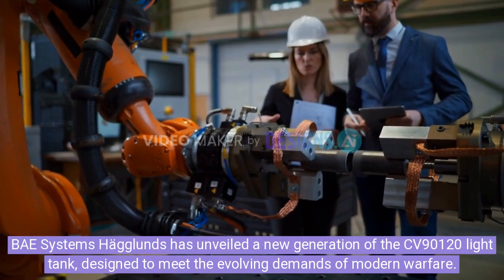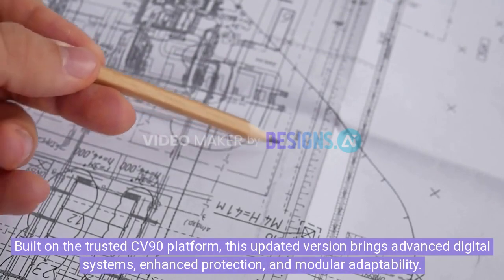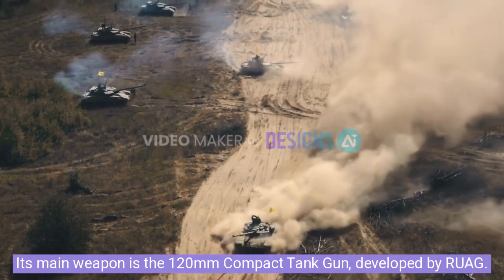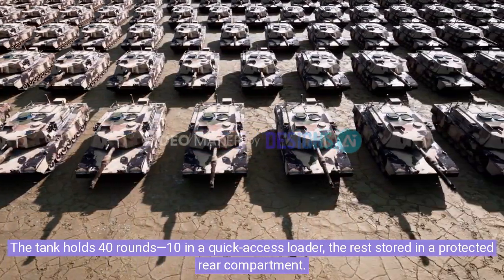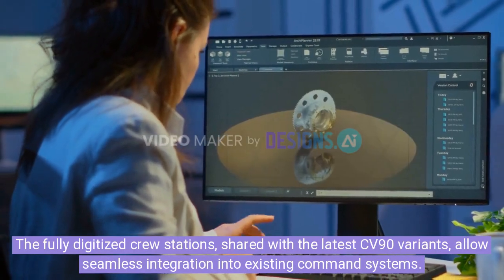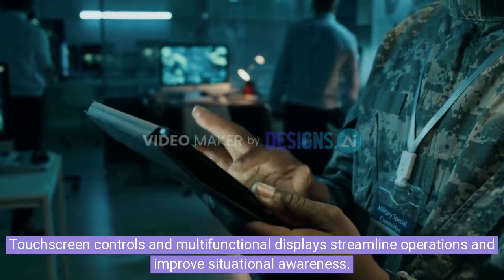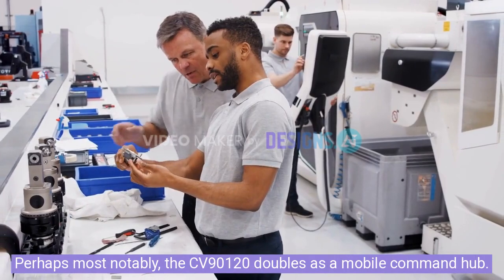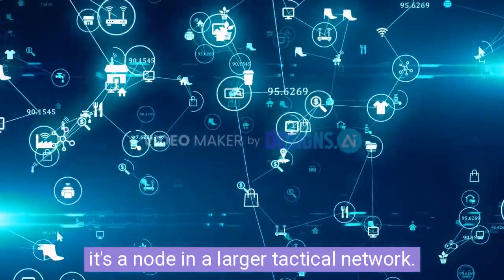BAE Systems Unveils the New CV90120 Light Tank: Built for the Battlefields of Tomorrow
In today’s fast-changing battlefield—where drones, precision strikes, and advanced surveillance dominate—the classic heavy tank is starting to show its age. That’s why BAE Systems Hägglunds has introduced a cutting-edge evolution of the CV90120: a next-gen light tank that blends the firepower of a main battle tank with the agility of an infantry fighting vehicle.

Smart. Agile. Lethal.

Built on the proven CV90 platform, the new CV90120 boasts upgraded digital systems, improved protection, and enhanced versatility for modern warfare.

At its core is the CV90 chassis—already widely used by European forces—meaning easier logistics, streamlined maintenance, and simplified crew training. The layout sticks to the familiar formula: engine up front, crew in the center, and ammunition storage in the rear for added safety.

Big Gun, Small Footprint

Its main weapon? The 120mm Compact Tank Gun (CTG) by RUAG—smaller than traditional tank guns but just as deadly. Thanks to a compact breech and advanced recoil system, it fits neatly into a lightweight turret without sacrificing firepower. The tank carries 40 rounds, 10 of them in a quick-loader for rapid engagement.

Drones. Defenses. Digital Domination.

The new turret packs more than just a big gun. It’s outfitted with a coaxial machine gun or a Gatling-style autocannon, plus a remote weapon station on the roof designed to take down enemy drones.

Digitalization is front and center: fully integrated crew interfaces, touchscreen displays, and seamless compatibility with the latest CV90 systems. It’s plug-and-play for modern armies.

Built for Survival

Protection-wise, it features an active defense system that intercepts incoming missiles and projectiles before they hit. Laser warning sensors alert the crew if they’re being targeted, triggering automatic countermeasures or smoke screens.

The base armor protects against small arms, shrapnel, and light anti-tank weapons—but there’s also optional modular composite armor, including crucial rooftop protection against drone strikes.

Command Center on Tracks

What really sets the CV90120 apart is its battlefield connectivity. With space for two drone operators onboard, it can launch UAVs for recon, target acquisition, and real-time intel sharing—all through secure, encrypted comms. This turns the tank into a mobile command node within a networked battlefield.

Redefining the Tank

BAE’s revamped CV90120 is more than an upgrade—it’s a complete rethink of what a modern tank should be. Lightweight, connected, and ready for multi-domain operations, it strikes the perfect balance between firepower, mobility, and tech.

This is the future of armored warfare.